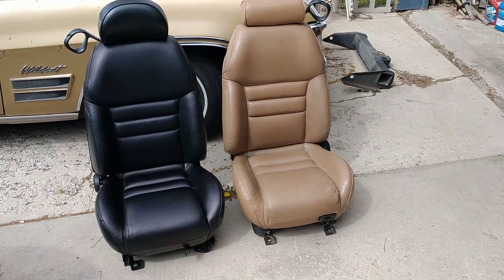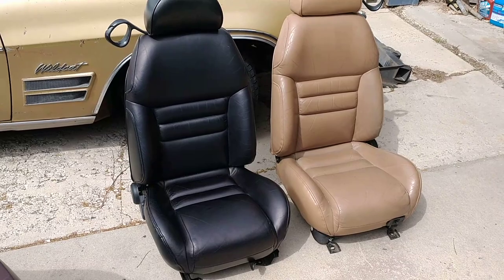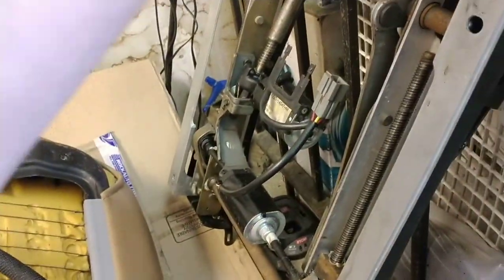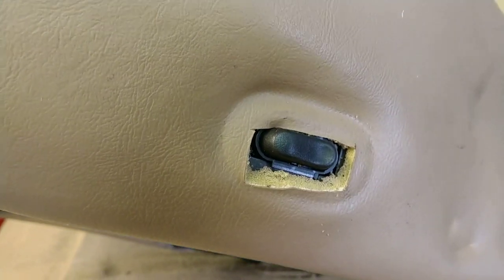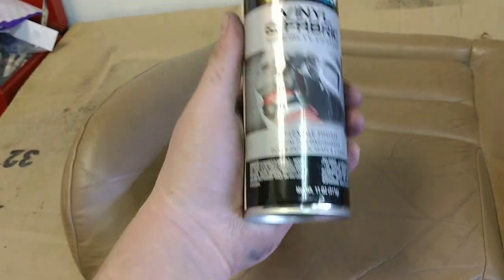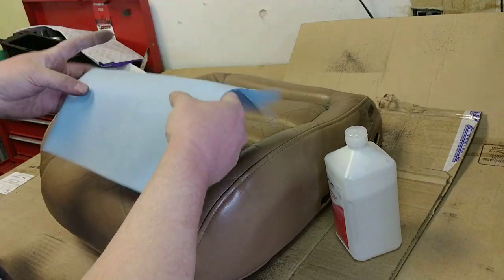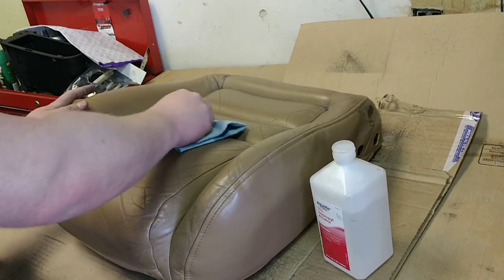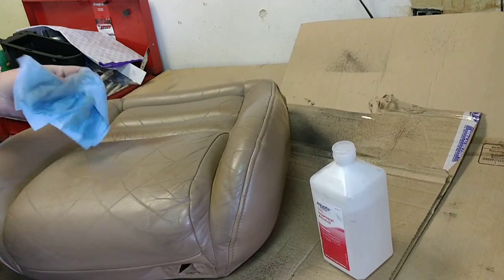How to Dye Leather/Vinyl Seats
This is how I dye leather/vinyl seats for my 1996 Mustang.